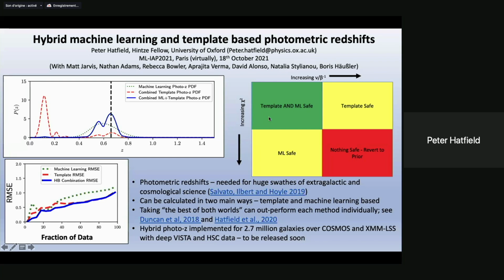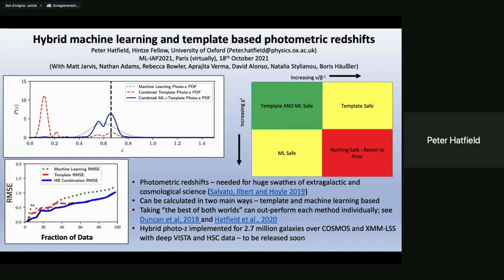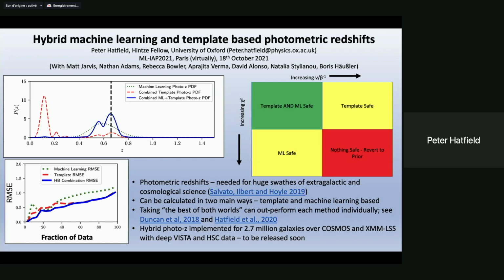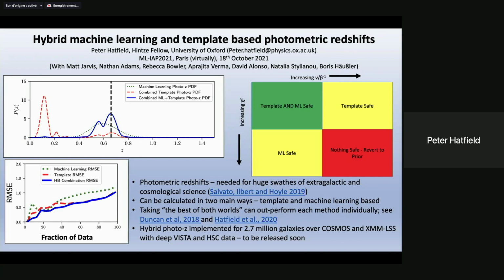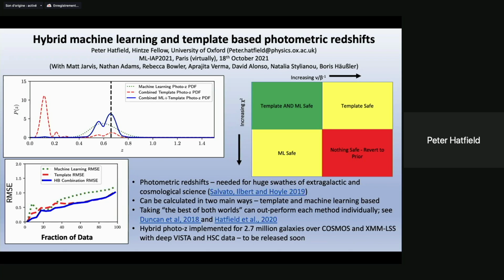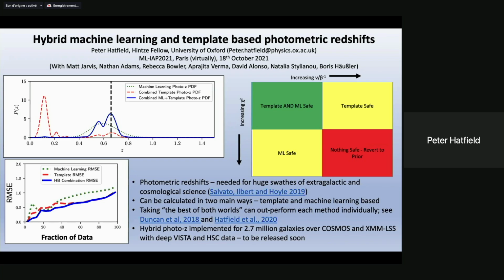Unknown Unknowns: Hybrid machine learning and template based photometric redshifts (Peter Hatfield)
Flash presentation at 2021 IAP conference "Debating the potential of machine learning in astronomical surveys"

Abstract:
Wide-area imaging surveys are one of the key ways of advancing our understanding of cosmology, galaxy formation physics, and the large-scale structure of the Universe in the coming years. These surveys typically require calculating redshifts for huge numbers (hundreds of millions to billions) of galaxies - almost all of which must be derived from photometry rather than spectroscopy. In this talk we discuss recent work improving machine learning photometric redshift estimates when the test data set has a dramatically different colour-magnitude distribution than the training data. We also discuss different methods to combine the machine learning based photometric redshifts with template based photometric redshift methods. These developments are illustrated using data from deep optical and near infrared data in two separate deep fields, COSMOS and XMM-LSS. We will also highlight our research into the quantification of "unknown unknowns" with hierarchical Bayesian models, as well as how our machine learning research in astronomy is having an impact in other areas of physics and industry.